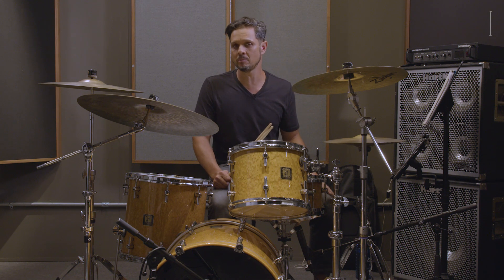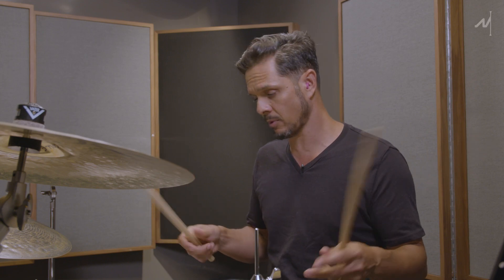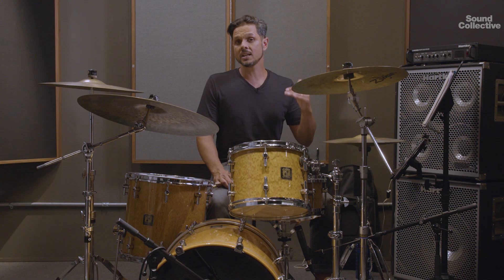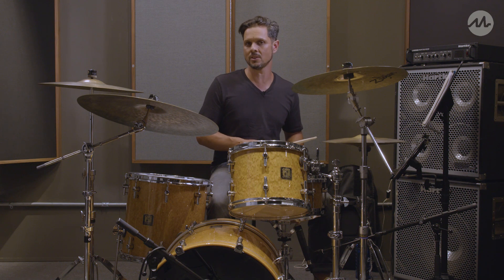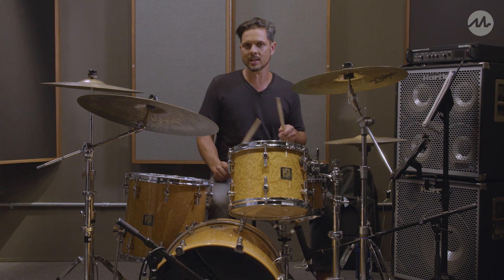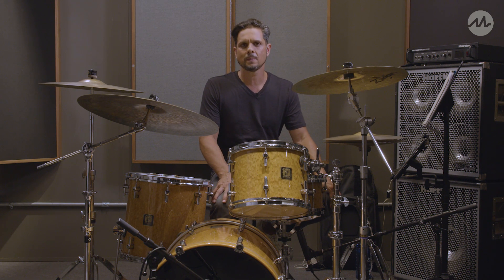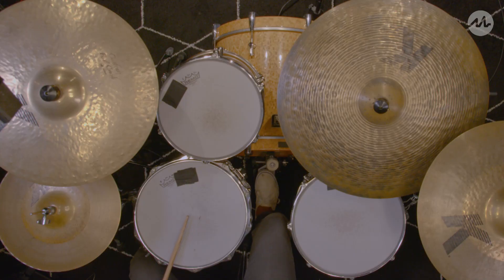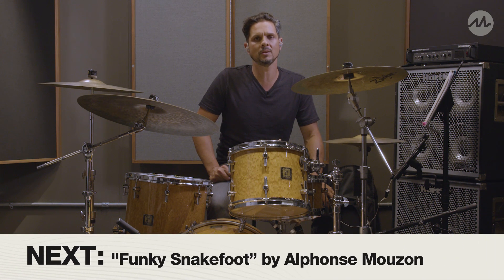"The Funky Drummer" by James Brown | Learning Classic Drum Beats and Groove Techniques. | 3 of 5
In this lesson, Dave breaks down the funk classic "The Funky Drummer" by James Brown as played by Clyde Stubblefield.